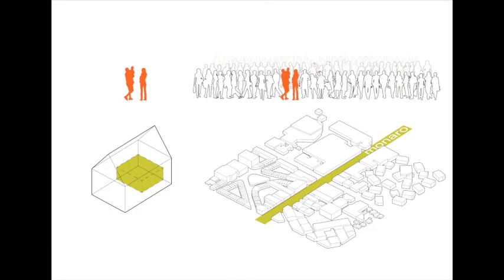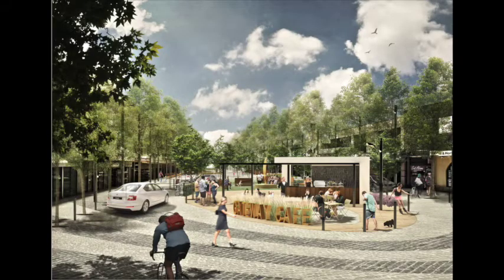Lost Spaces Episode 4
This is the fourth video in our series documenting our process of creating a submission for the dtalks Lost Spaces design competition in Calgary, AB. Follow the series on Instagram under yellowpantsteam and please follow makeCalgary talk on Facebook, Twitter, and Instagram as well!

Enjoy the video, and we look forward to posting more in the weeks to come!

The music you may hear playing in the background is "Saints" by Moby.